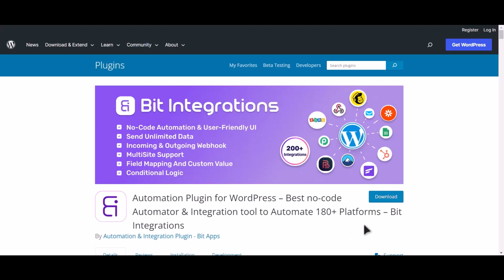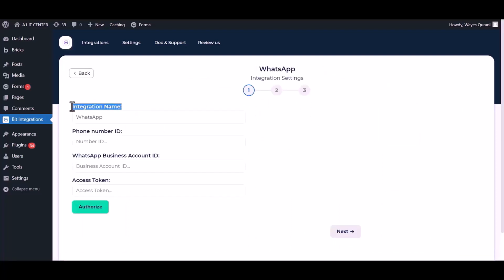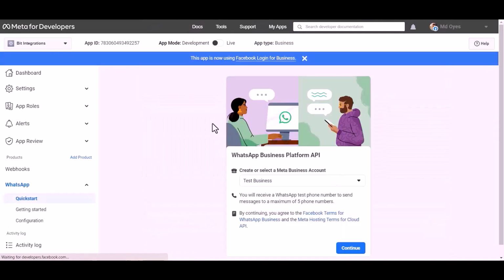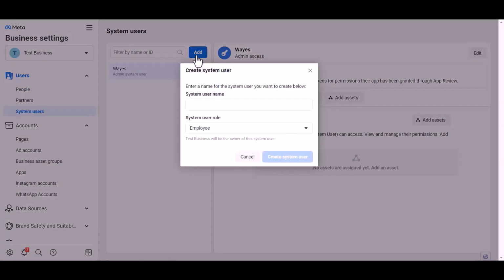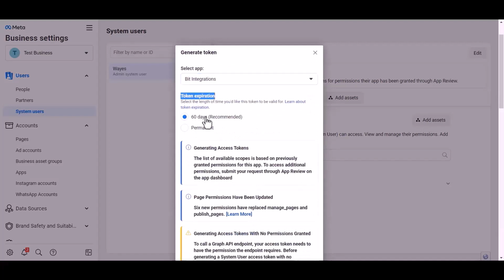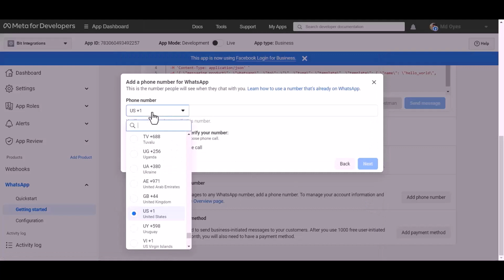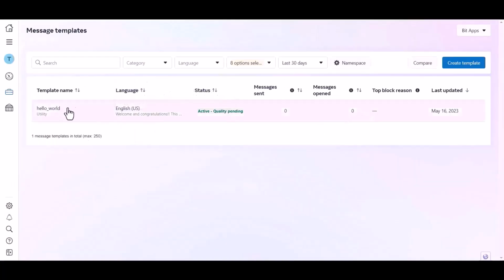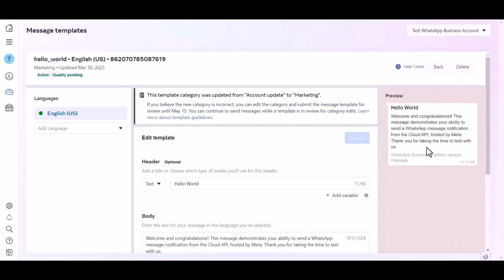Integrating Bricks Form with WhatsApp | Step-by-Step Tutorial | Bit Integrations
🔗 Ready to enhance your communication strategy? Join us on our YouTube channel for a detailed tutorial on integrating Bricks Form with WhatsApp, a popular messaging platform. Learn how to seamlessly connect these two tools using the Bit Integrations WordPress plugin.

Follow along as we guide you through the step-by-step process of integrating Bricks Form submissions with WhatsApp, allowing you to leverage the power of instant messaging for more effective communication. Say goodbye to delays and welcome real-time communication for improved engagement with your audience.

Key Highlights:
✅ In-depth walkthrough for integrating Bricks Form with WhatsApp using Bit Integrations for WordPress.
✅ Leverage instant messaging to enhance communication with your audience through Bricks Form submissions.

Whether you're a business owner, marketer, or communication enthusiast, this integration empowers you to seamlessly merge Bricks Form  with WhatsApp. Watch now to revolutionize your communication efforts!